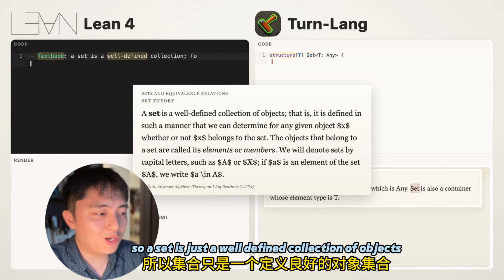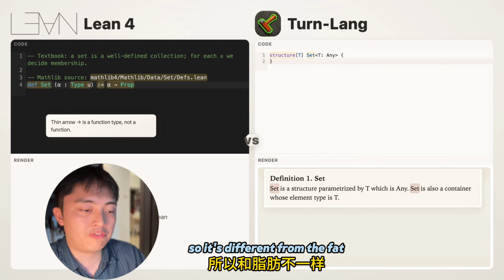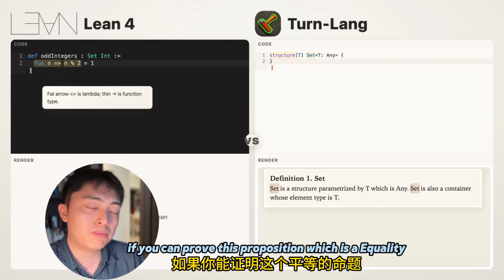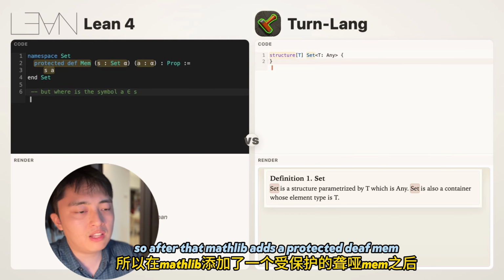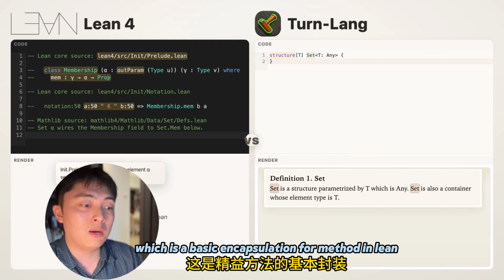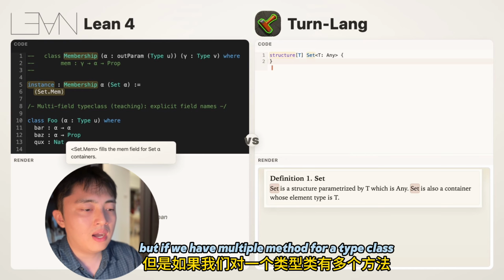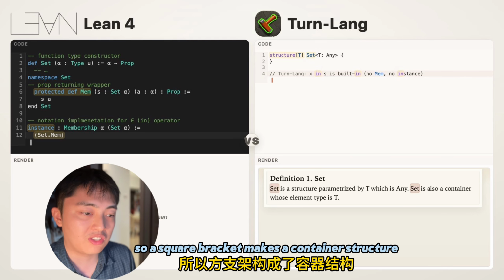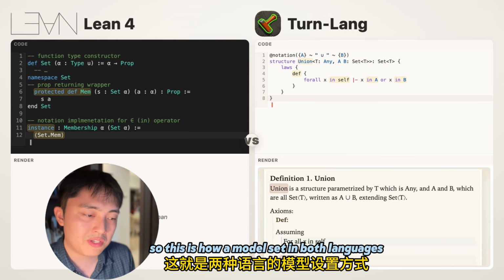1. Set: Lean don't model it as a container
1. Set: math concepts in proof assistants

See how Set can be modeled completely in proof assistant Lean and Turn-lang